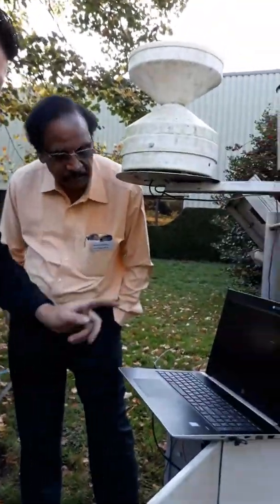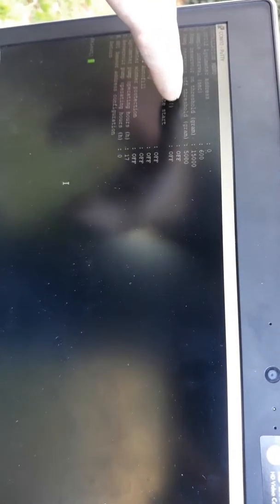Smart Lysimeter Part 4